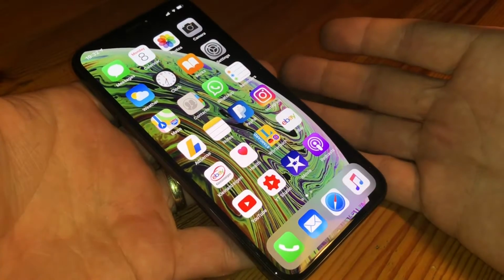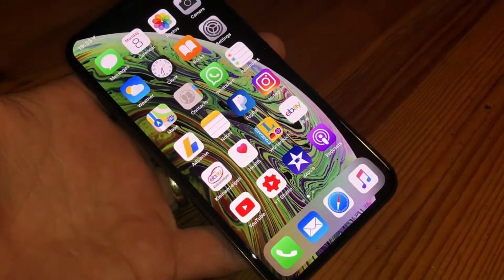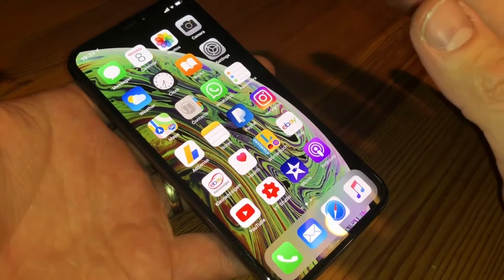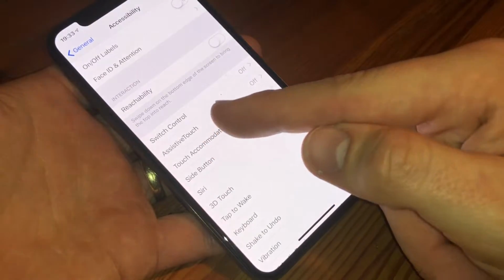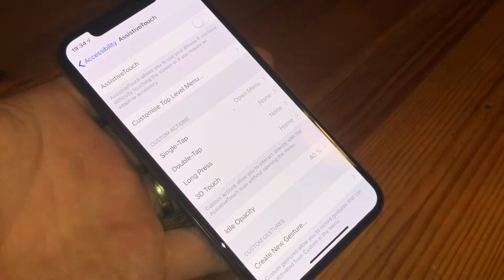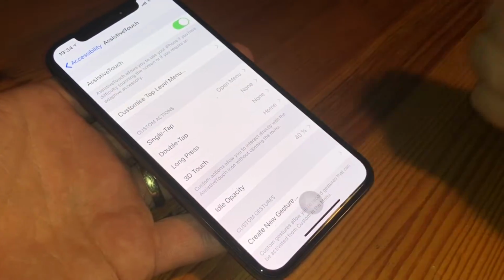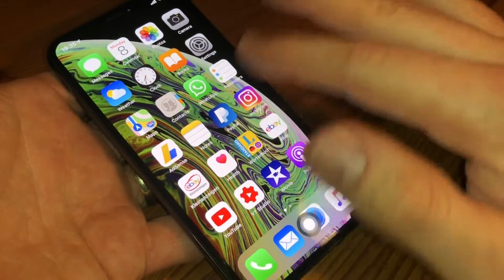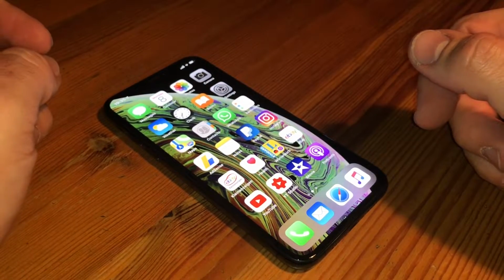How to bring back the home button without disassembling Apple iPhone XS activate AssistiveTouch DIY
iPhone XS and iPhone XS Max (stylized as iPhone Xs and iPhone Xs Max, Roman numeral "X" pronounced "ten") are smartphones designed, developed and marketed by Apple Inc. It is the twelfth generation of the iPhone, succeeding the iPhone X as the flagship devices in the iPhone series. They were announced on September 12, 2018 alongside the lower-priced iPhone XR at Steve Jobs Theater in Apple Park, Cupertino by Apple CEO Tim Cook, with pre-orders beginning September 14, 2018 and official release on September 21, 2018.

The XS has a design similar to the X but includes upgraded hardware like the A12 Bionic chip, built with a 7 nanometer process. It also features a 5.85-inch (149 mm) OLED screen and contains dual 12-megapixel rear cameras and a 7-megapixel front-facing camera. The XS Max features the same hardware and cameras, but has a larger 6.46-inch (164 mm) OLED screen and larger battery.

The XS and XS Max are rated IP68 for dust and water resistance under IEC standard 60529, with Apple specifying a maximum depth of 2 meters and up to 30 minutes of submersion. This is an improvement in water resistance over the iPhone 8 and X. Apple has performed tests in various liquids including chlorinated water, salt water, tea, wine, beer and juices.

Due to the release of the XS, XS Max and XR, the X was discontinued, meaning that it had the shortest ever tenure as flagship device in the history of the iPhone with a shelf life of only 10 months.

At release the XS and XS Max had starting prices of US$999/GB£999/€1149/RMB8699 and US$1099/GB£1099/€1249/RMB9599 respectively in the United States/United Kingdom/Germany/China.

Internationally, the XS and XS Max will support dual SIMs through a Nano-SIM and an eSIM. In mainland China, Hong Kong and Macau, the XS Max will come with a dual Nano-SIM tray (and no eSIM) while the XS will support a single Nano-SIM. As the XS does not have a dual Nano-SIM tray, eSIM is supported only in Hong Kong and Macau but not in mainland China.

Source Wikipedia